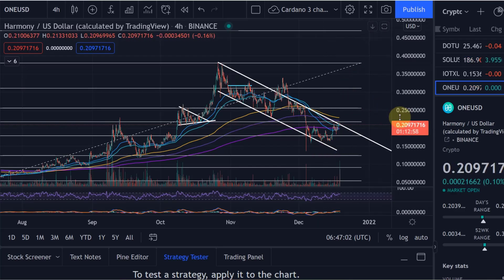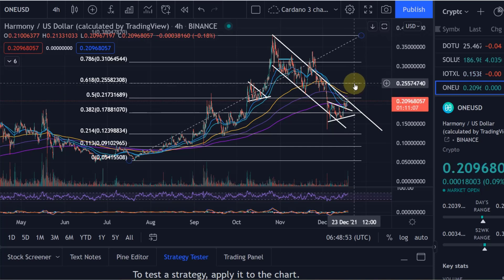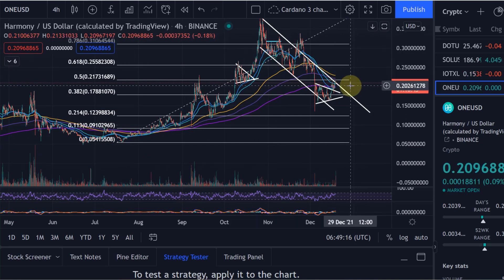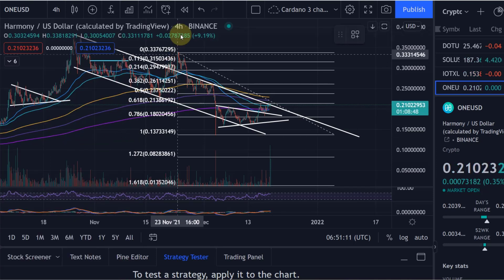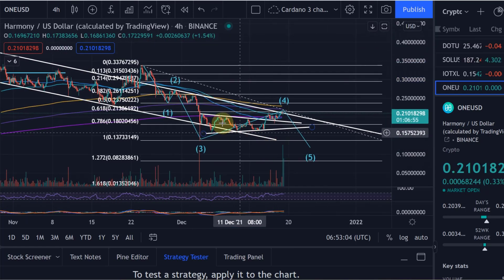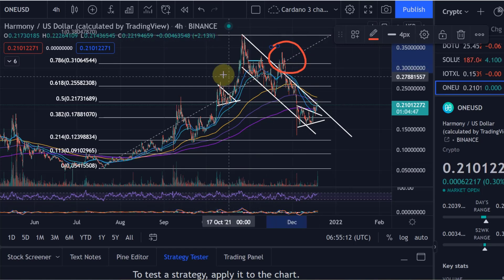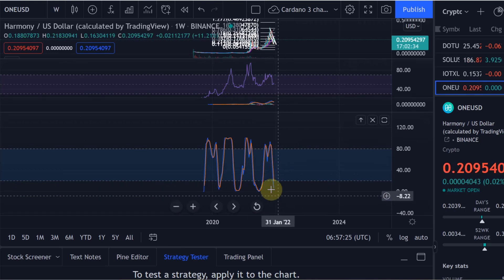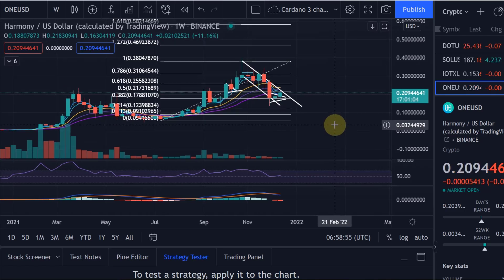Harmony One Price News Today - My 2022 Price Prediction! Technical Analysis Update, Price Now!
Harmony One Price News Crypto Today - Technical Analysis Update, Price Now! Breakout Soon? In this video I talk about the Harmony One price and provide a technical analysis. I give you some price predictions and talk about why the chart shows that Harmony One has a lot of potential.